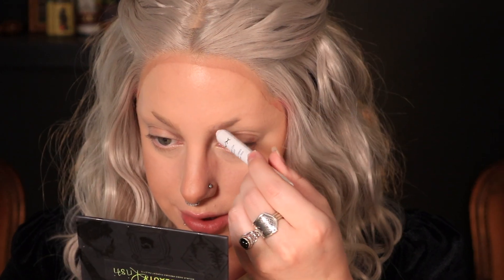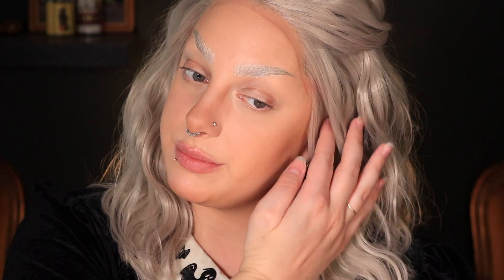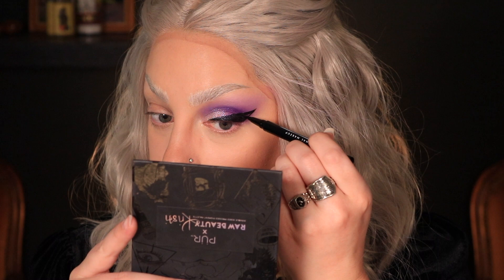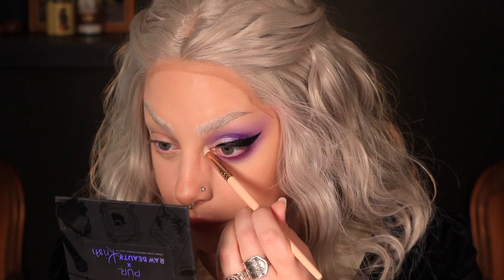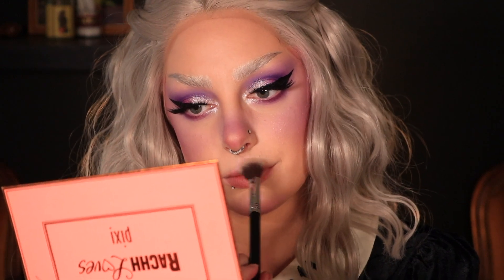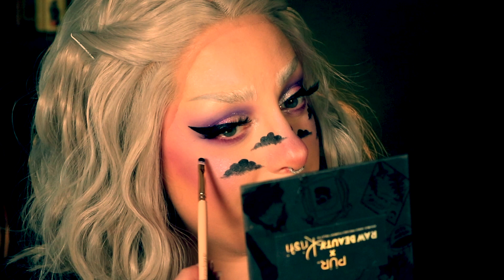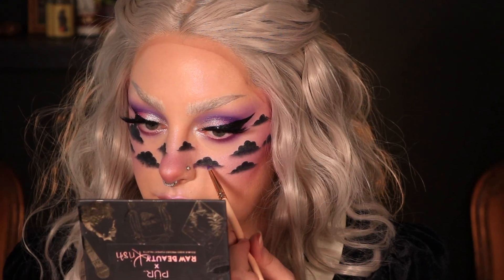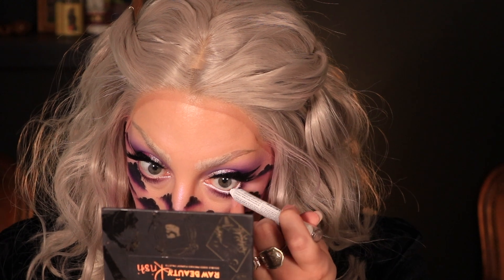🔮 HALLOWEEN-CASUAL 🔮 Spooky Black Clouds Tutorial | Madelaide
Hi friends,

OCTOBER IS FINALLY HERE!!! Happy Halloween Month my dudes.
This is a little companion look to another cloud look I did on the channel way back when, this time, with a SpOoKy twist!

Go to votefwd.org and adopt voters in swing states to send letters to

Donte to Black Votes Matter Fund which is helping organize and register black voters in vulnerable districts

Are you bilingual? you dont even have to be but it might help if you can sign up to volunteer with votolatino.org

So many ways you can volunteer on street teams and text and phone banking through

volunteer and donate to this fund to go after senate seats including Mitch's

Resist bot let's you send texts that immediately turn your comments into letters to the appropriate representatives

Stacey Abram's org also has links to ways to be on street teams and other get out the vote operations especially in communities experiencing voter suppression

Donate or volunteer to send pizza to people waiting in unacceptably long lines to exercise their right to vote

Volunteer and donate to target young voters, the people who will spend the most years dealing with the consequences of having an orange moron in the white house

Help make sure people are able to exercise their right to vote

✖PRODUCTS WORN✖

Neutrogena Ultra Sheer Face Mist Sunscreen
Pur 4-In-1 Love Your Selfie Foundation - LN6
Nars Radiant Creamy Concealer - Affogato
Huda Beauty Tantour Contour and Bronzer Cream - Light
Fenty Pro Filt’r Instant Retouch Setting Powder - Butter
Physician’s Formula Butter Bronzer
Hourglass Ambient Edit Ghost Palette
Nyx Jumbo Eye Pencil - Milk
Colourpop BFF Liquid Liner - Graceland
Shroud Cosmetics Creepy Cute Palette
Pür X Raw Beauty Kristi Doubled-Sided Pressed Pigment Palette
Sugarpill Pro Pan Pressed Eyeshadow - Poison Plum
Colourpop Super Shock Pressed Pigment - Fantasy
Nyx Epic Ink Liner
Kiss Lash Couture Triple Push-Up Collection - Teddy
Rouge and Rogue Lashes - Slayer
Nyx On The Rise Volume Liftscara
Colourpop Pressed Pigment - Seeing Stars
Fenty Diamond Bomb All Over Diamond Veil - How Many Carats?!
Pixi X Rachhloves The Layers Highlighting Palette
Colourpop Super Shock Highlighter - Flexitarian
Ben Nye Creme Color - Black
Sugarpill Pro Pan Pressed Eyeshadow - Bulletproof
Urban Decay Heavy Metal Glitter Liner - Punk Rock?

✖SOCIAL MEDIA✖

✖AUDIO✖

Kokoro - I Miss You
💿 Listen on Soundcloud